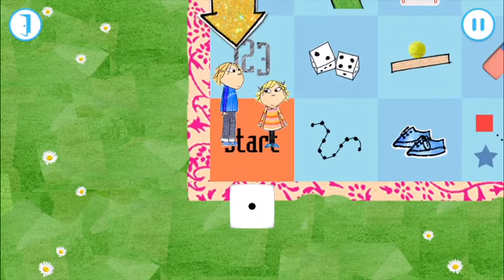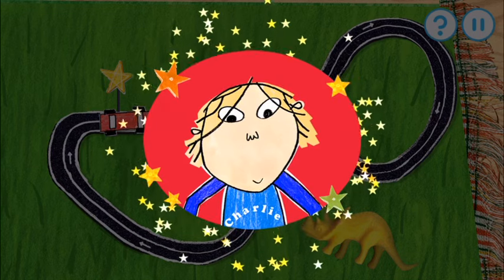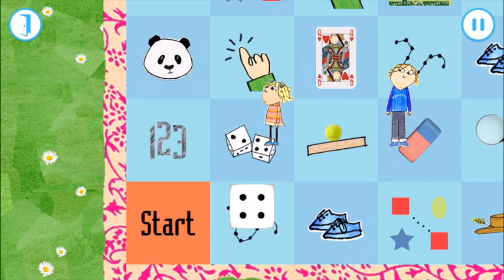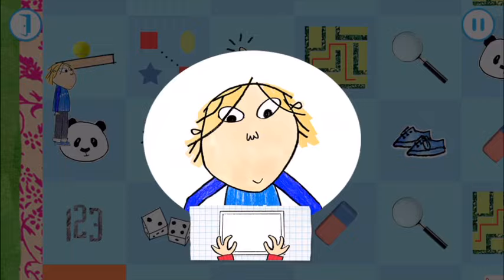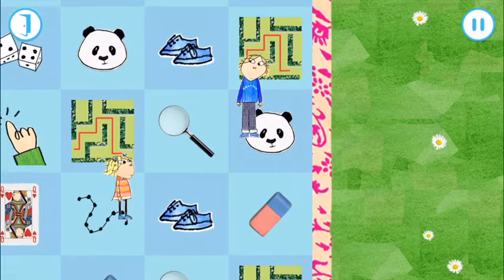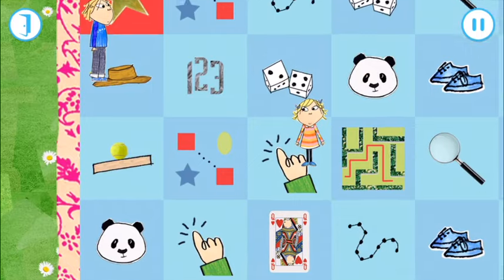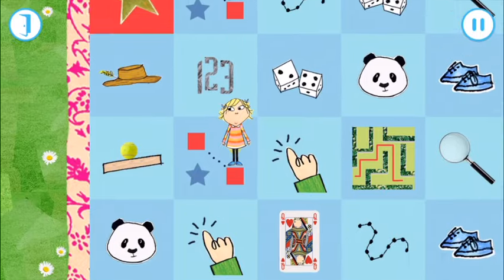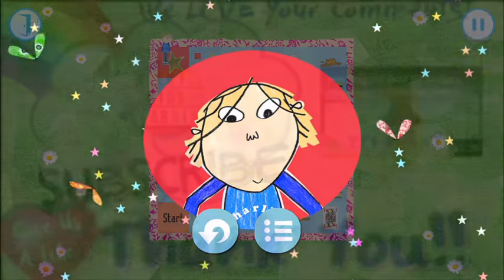Charlie and Lola Full Episodes English Best Of Charlie And Lola I've Won Charlie and Lola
Watch as Charlie and Lola play My Little Town, they color and bring animals to life and play dress up! Enjoy

We are playing Charlie and Lola My Little town downloaded from Apple iOS app store